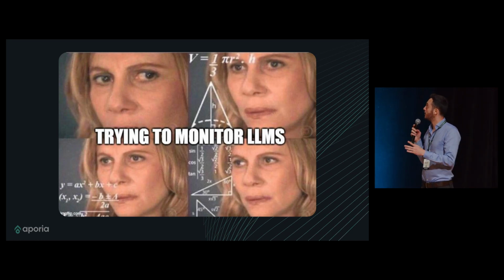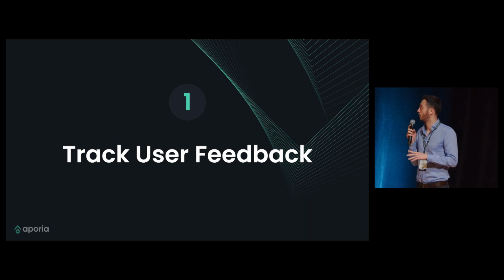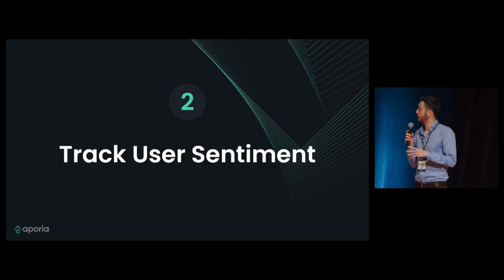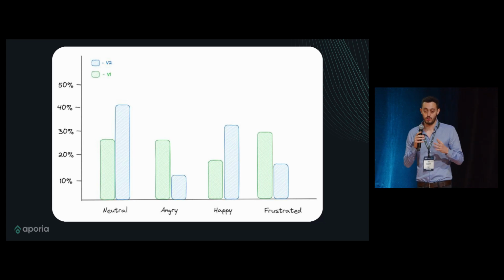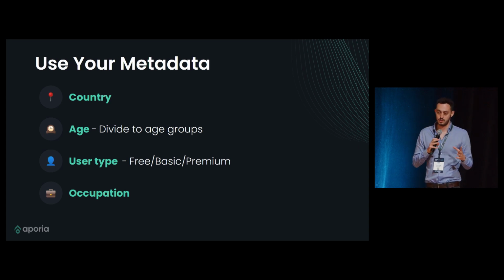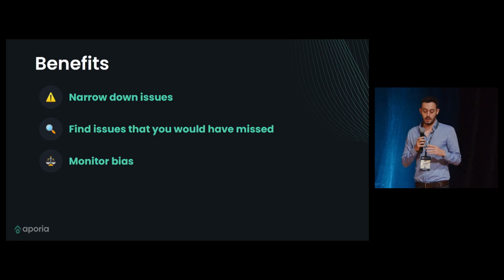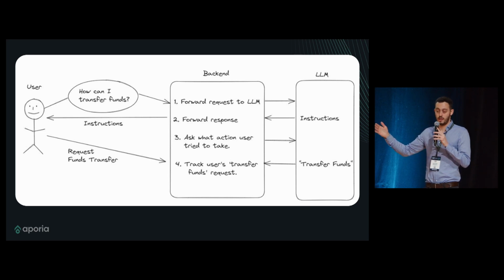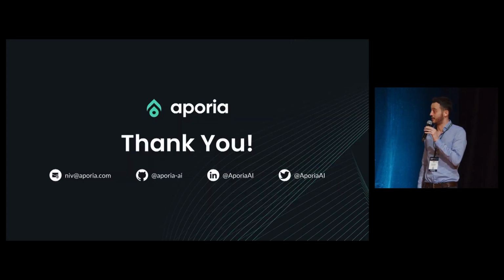Monitoring LLMs Where to Begin What's Important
Dive into the world of monitoring Large Language Models (LLMs). We'll cover key points like tracking drift and measuring model performance, and highlight useful tools and alert systems. This talk aims to give data scientists and ML engineers a basic but solid starting point on their monitoring journey to ensure high performance of their LLMs, contributing to the development of next-gen models.

Niv Hertz, Solutions Architect, Aporia